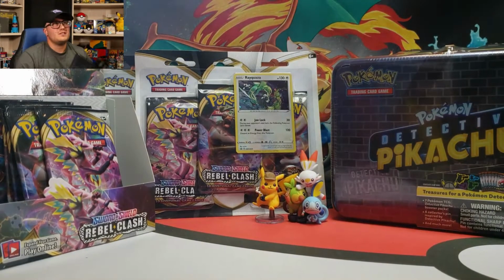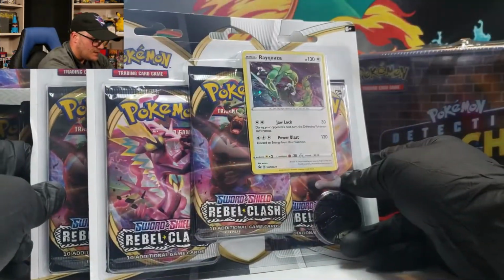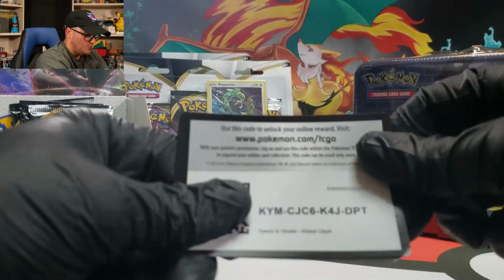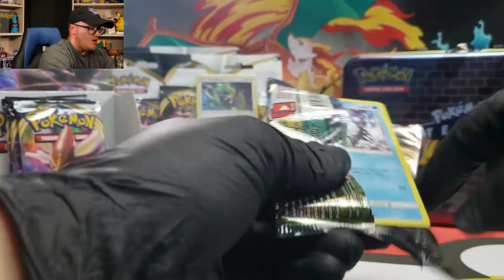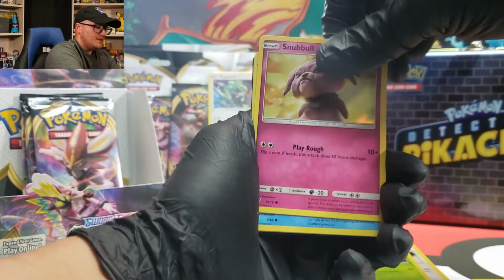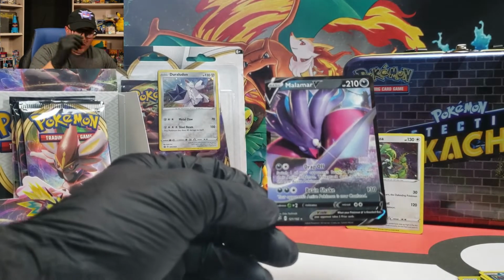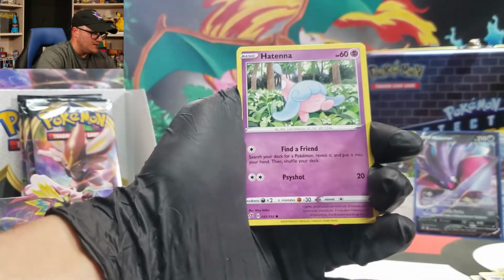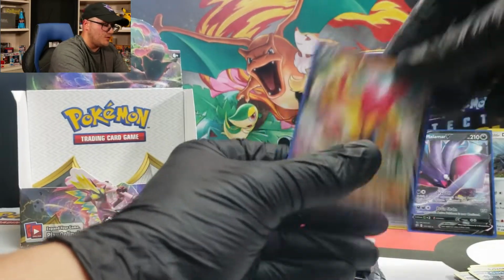*NEW* Pokémon Rebel Clash Opening - Detective Month Ep. 3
JMore Rebel Clash and Detective Pikachu Openings! 1 Master Set Complete for Detective Pikachu, but can I get more?!? Tune in and Find out! Don't forget to check out Ep.